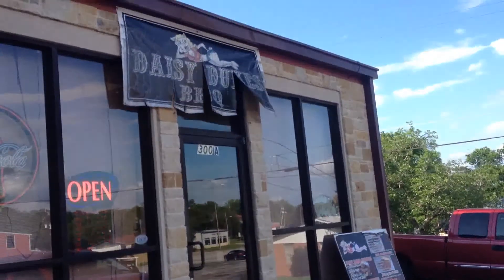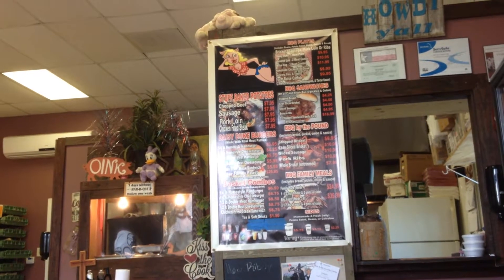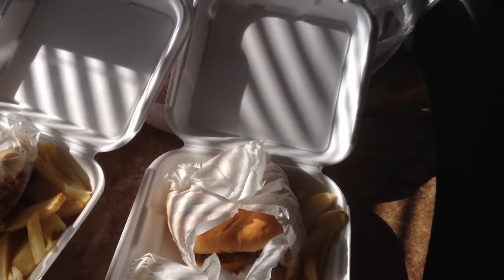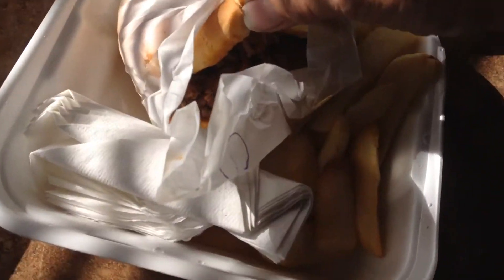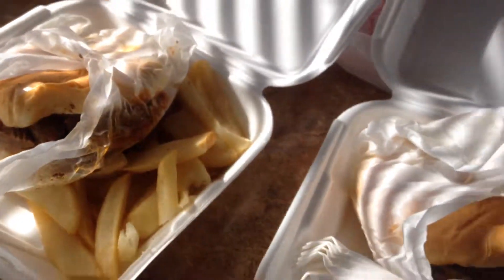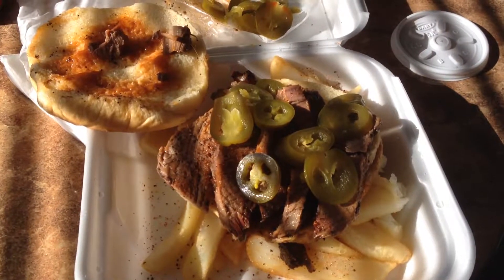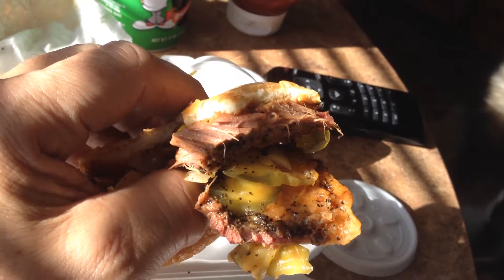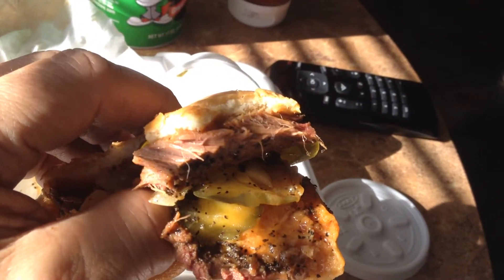Daisy Dukes Bar B Que, central texas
We stopped in at Daisy Dukes Bar B Que and it was pretty good. Very tender and juicy.